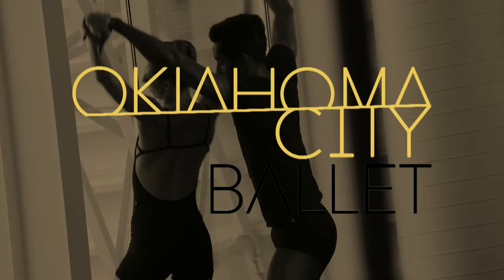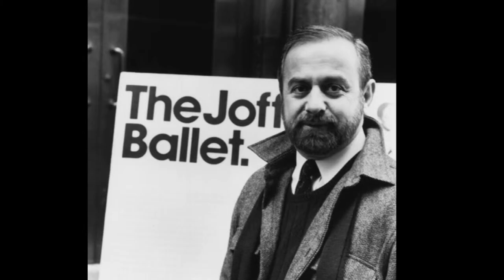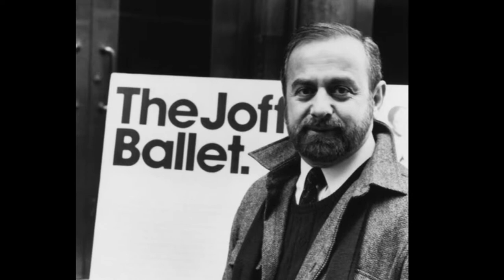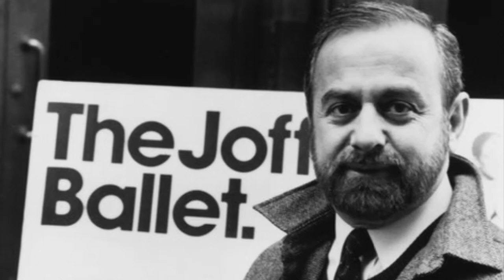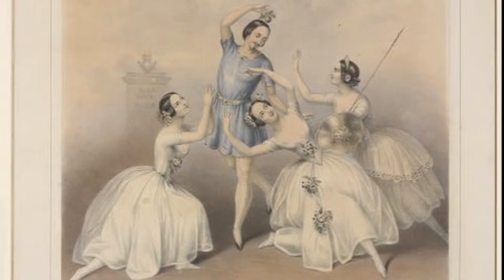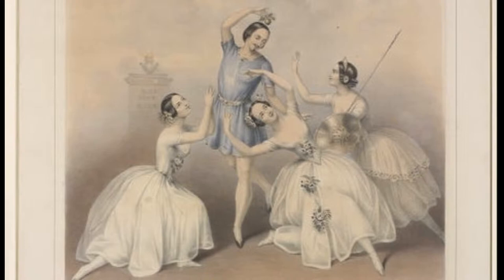Oklahoma City Ballet presents Pas de Déesses by Robert Joffrey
Meaning “Dance of the Goddesses,” Pas de Deesses is a delicate remembrance of the Romantic era created by Robert Joffrey in 1954.  Inspired by a 19th century lithograph, the ballet is an imaginary glimpse of three great ballerinas – Lucille Grahn, Marie Taglioni, and Fanny Cerrito – meeting and competing for the attentions of the great male dancer and partner Arthur Saint-Leon (who was married to Cerrito).  Oklahoma City Ballet is pleased to honor Mr. Joffrey during the 30th commemoration year of his passing by presenting this ballet, with live piano performance by Peggy Payne.